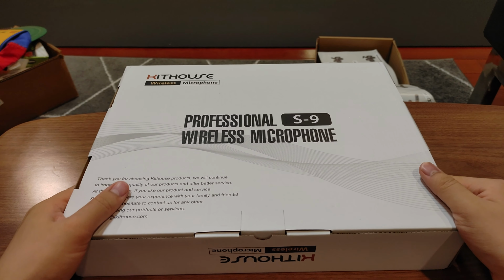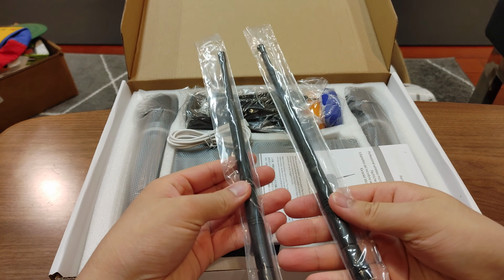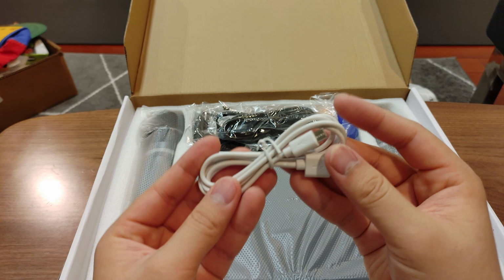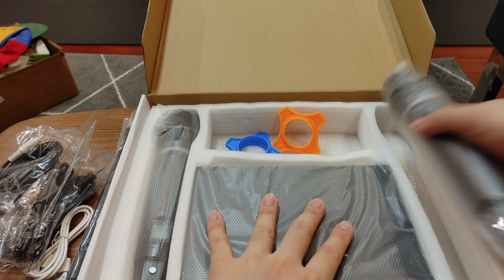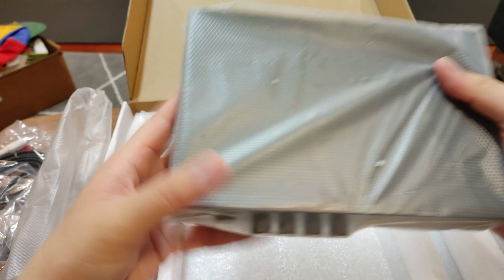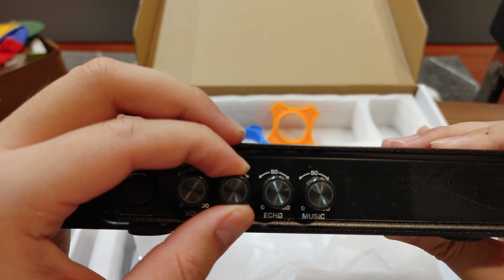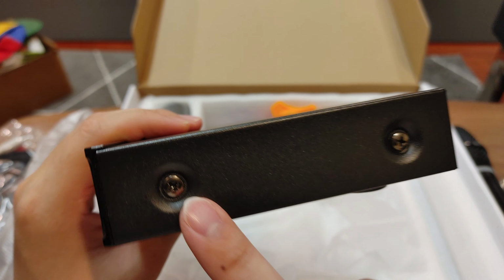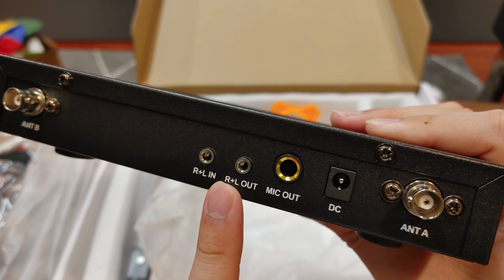Kithouse S9 UHF Rechargeable Wireless Microphone System with Bluetooth Receiver Box - Unboxing